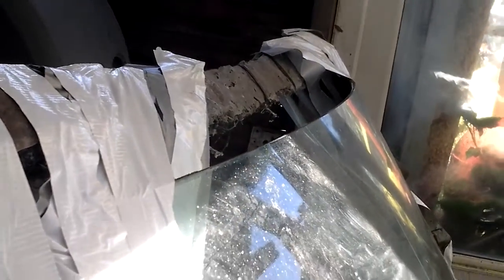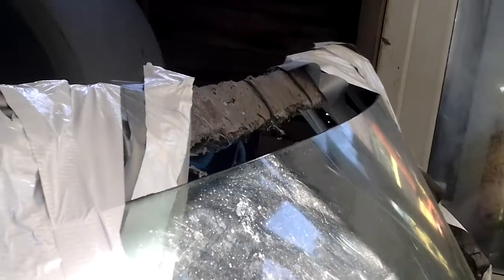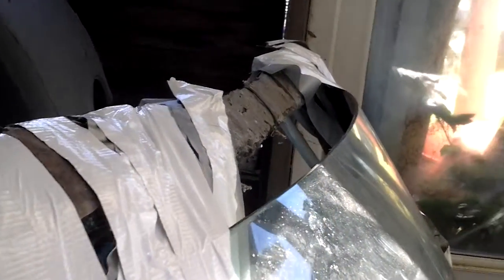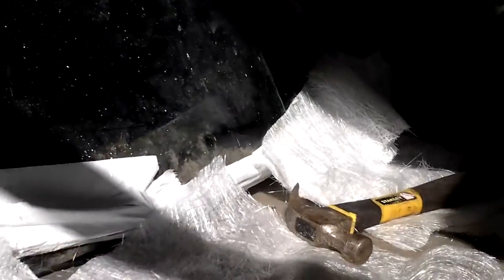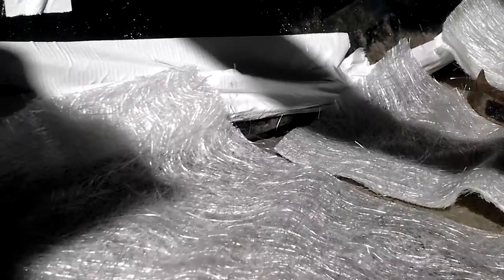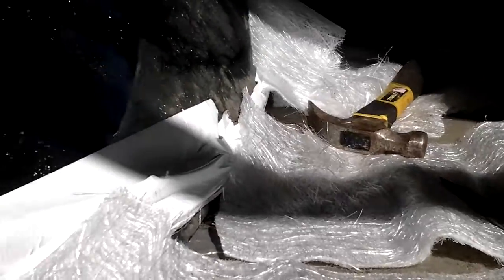Beauford kit car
The repair of the windscreen scuttle ( classic mini)